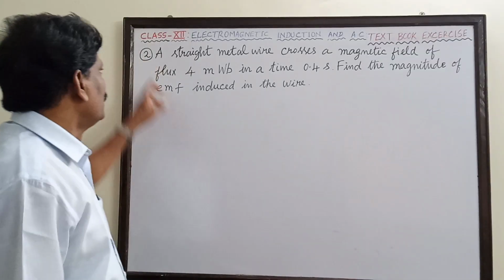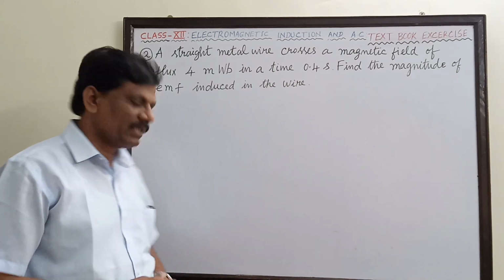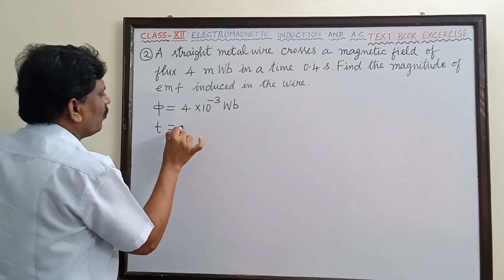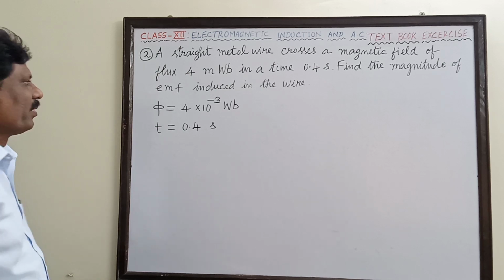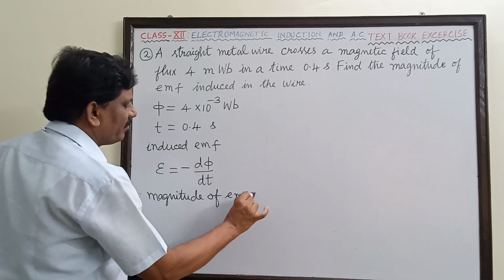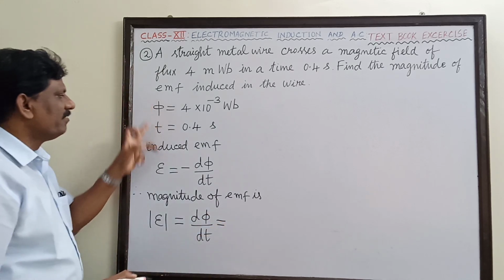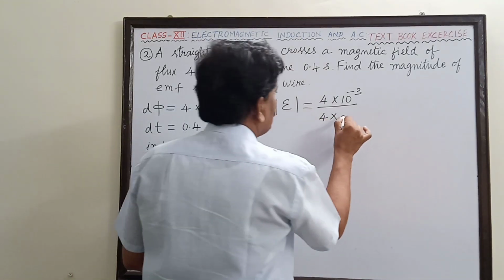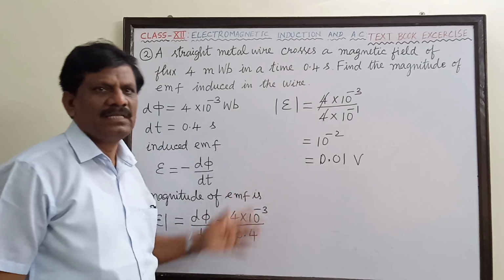Electromagnetic Induction class 12 book back Exercise answers, samacheer kalvi | 2